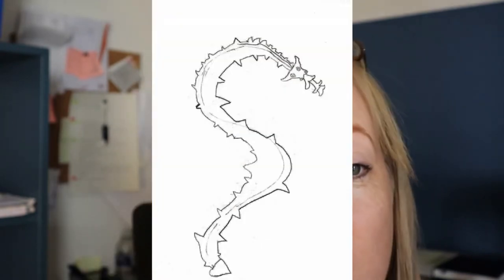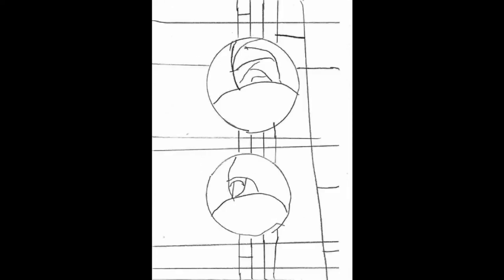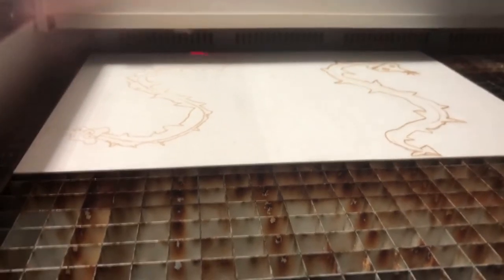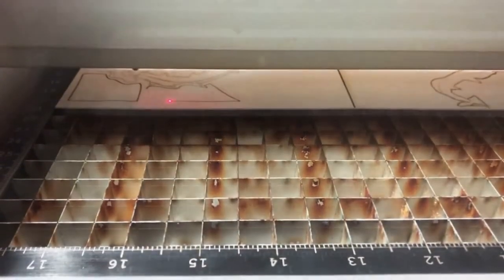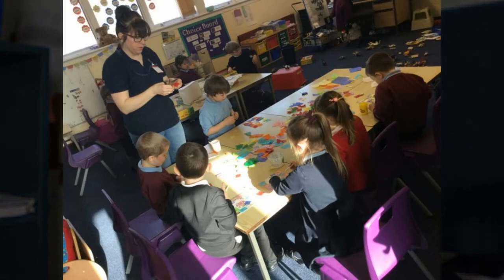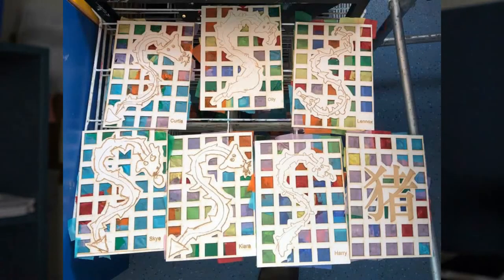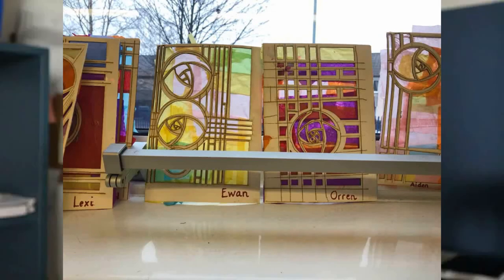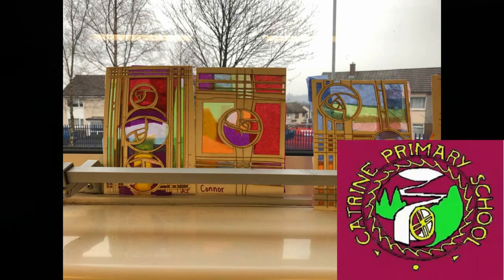CATRINE Primary School Project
We have all the detail of the Catrine Primary P1,2 and 3, Chinese dragon and Macintosh rose designs and final pieces of art work.